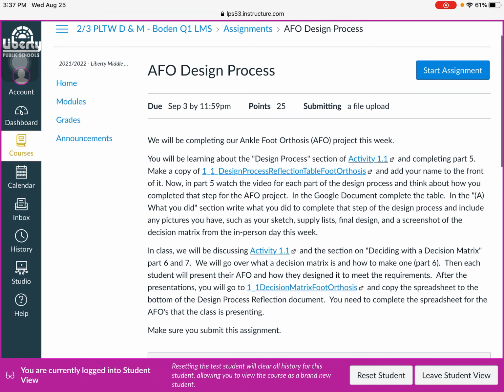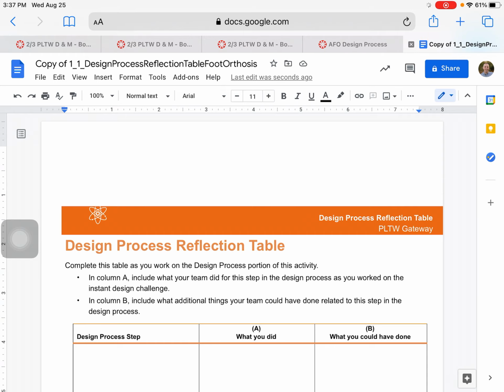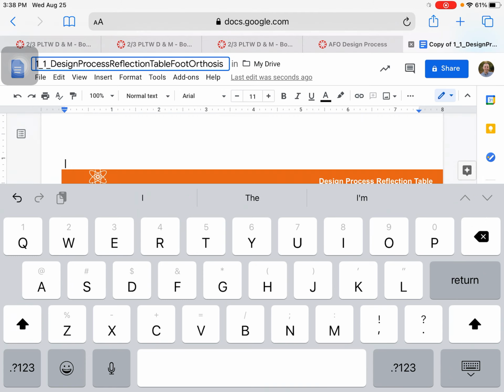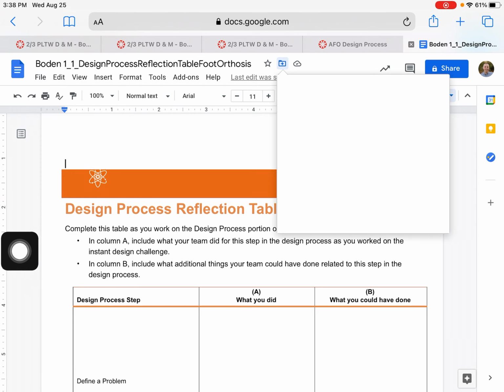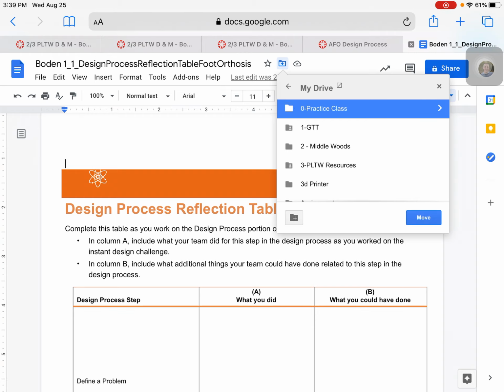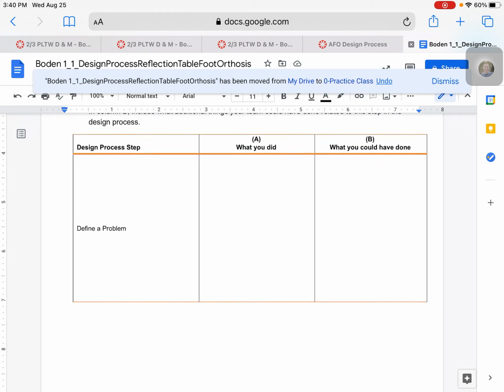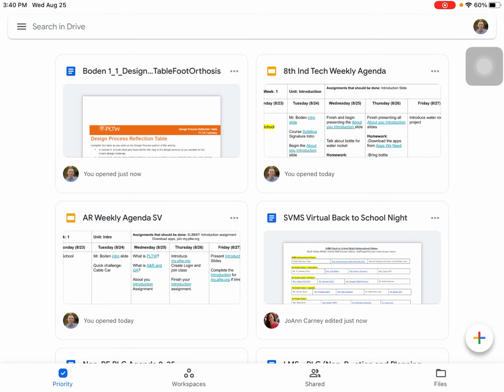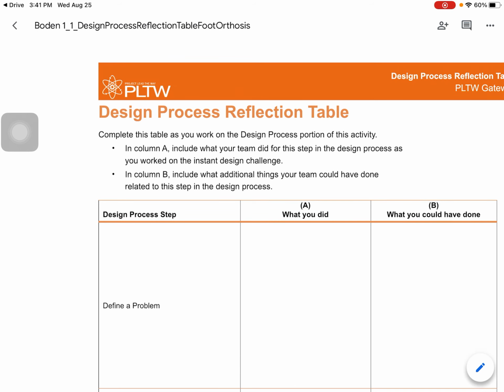Copy, Name, and Organize google files for LMS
Video explaining how to make a copy, rename, and move your files from your teachers. Do not make multiple copies and make sure you know where things are saved.